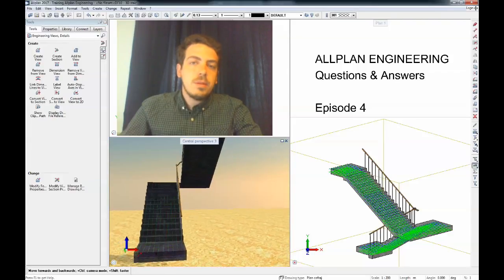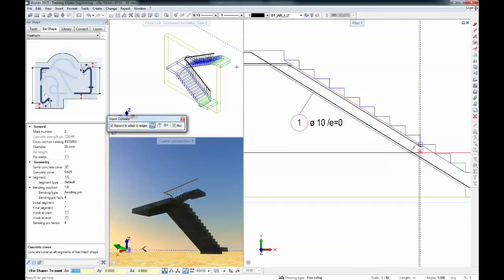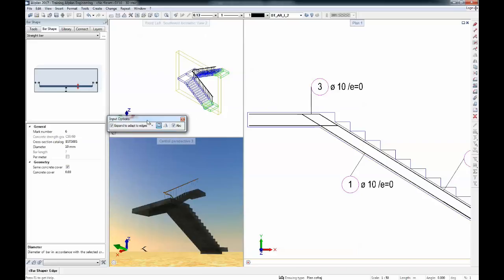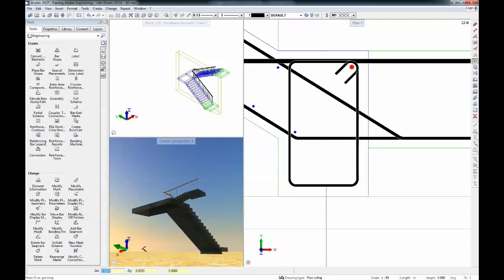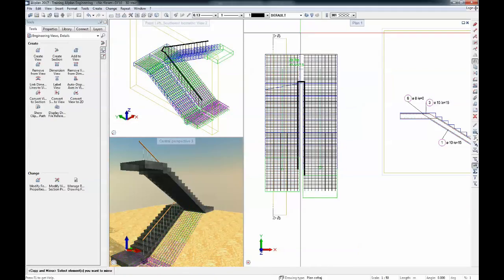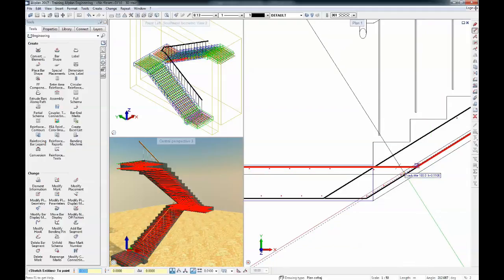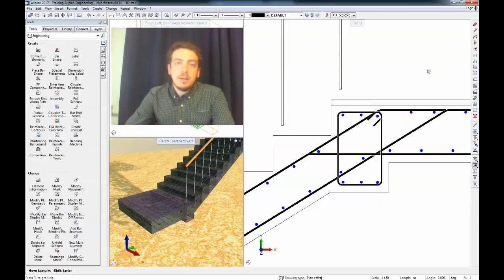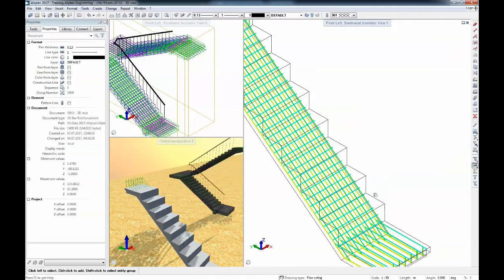Allplan Engineering Q&A Episode 4: 3D Stair Reinforcement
Reinforcing 3D stair with extrude bars and with Python Parts